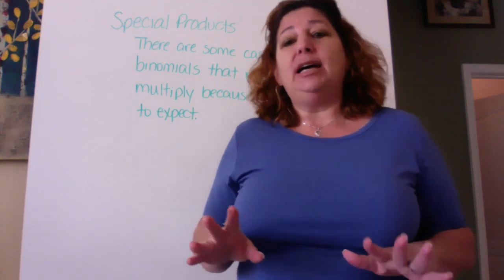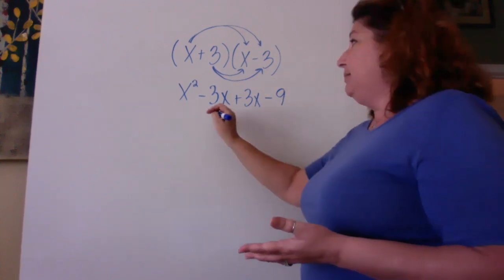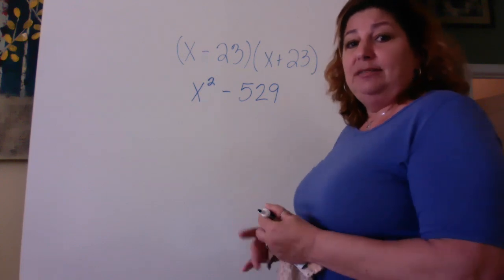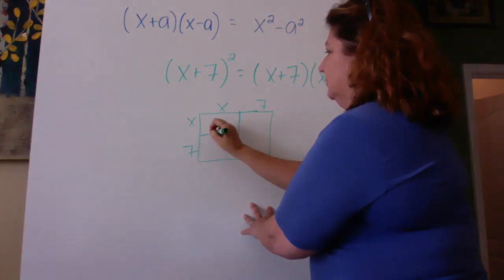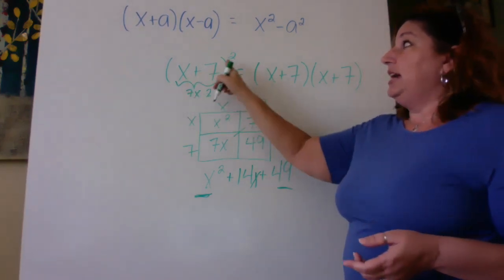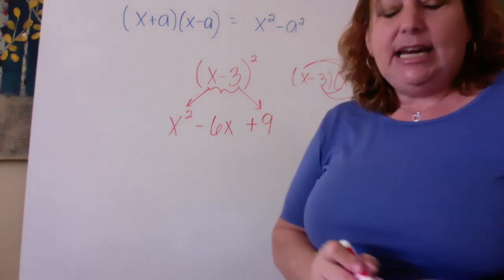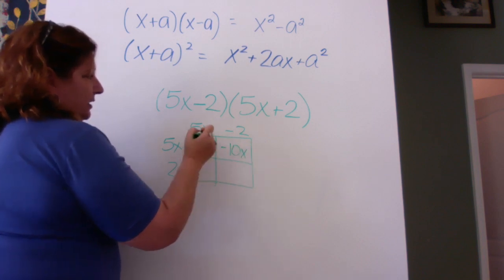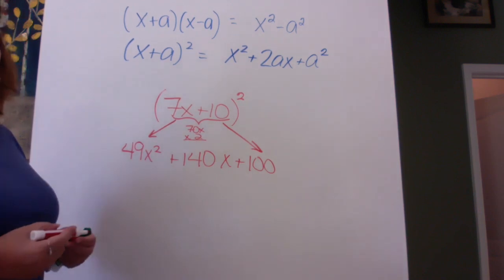Multiplying Special Products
What we do when we have special products...no need to do all the math if you know what to look for!